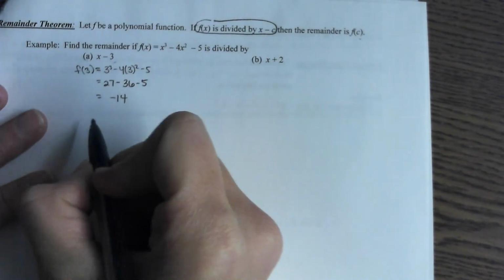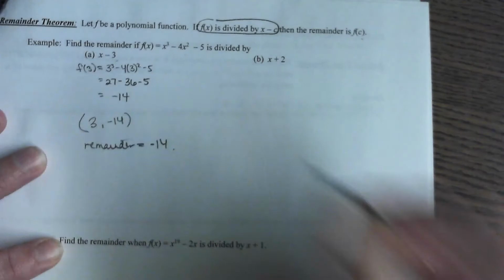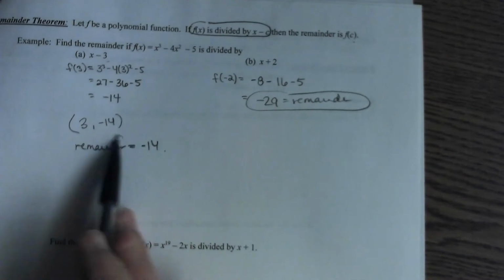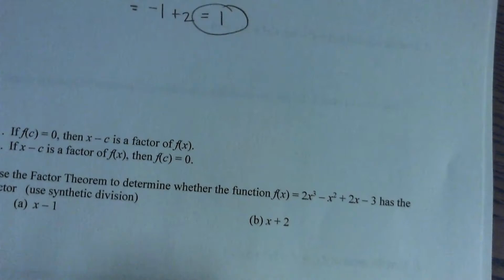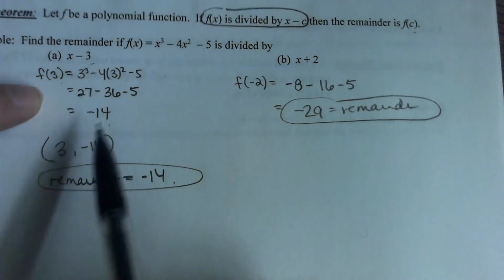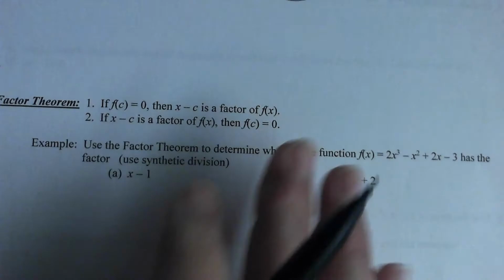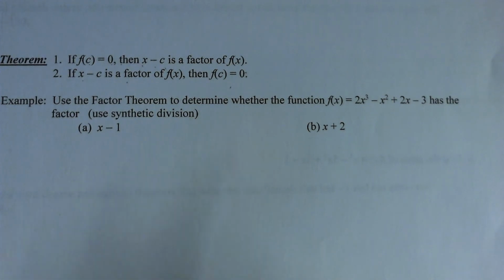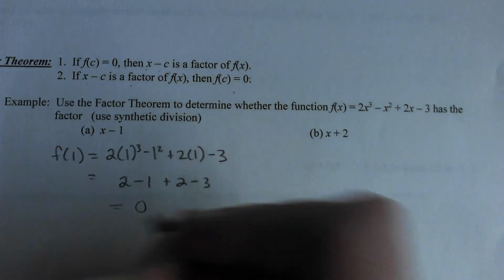11/13 Sr PreCalc - Remainder THM